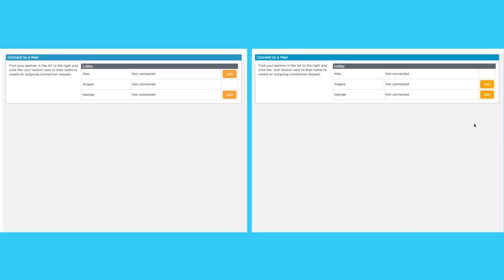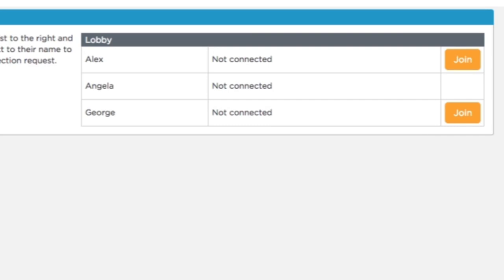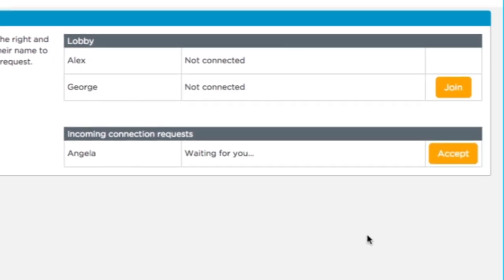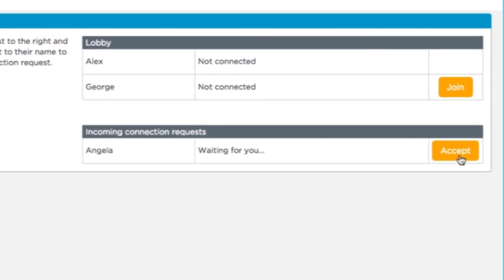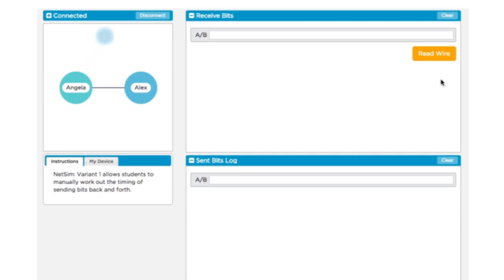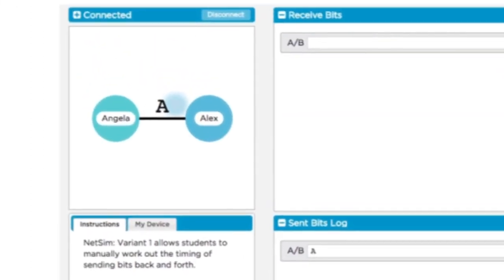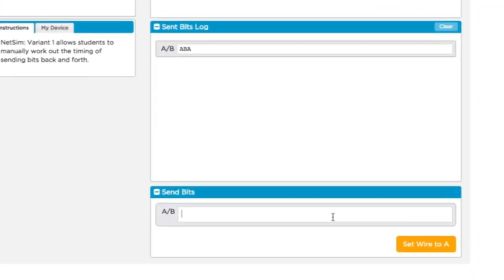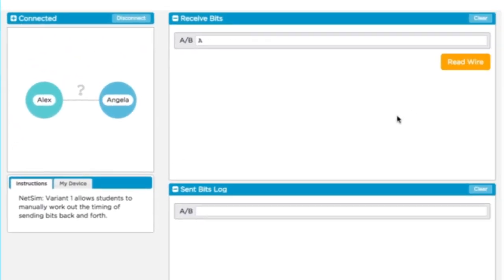CS Principles: Internet Simulator - Part 1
part of the CS Principles course